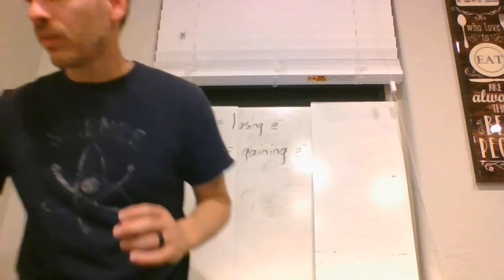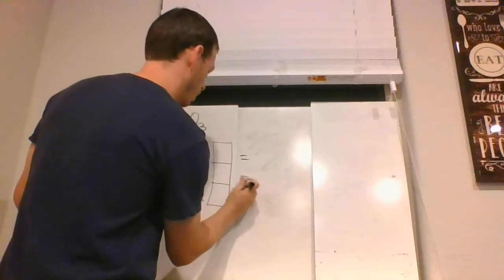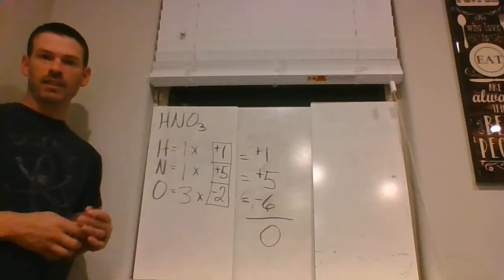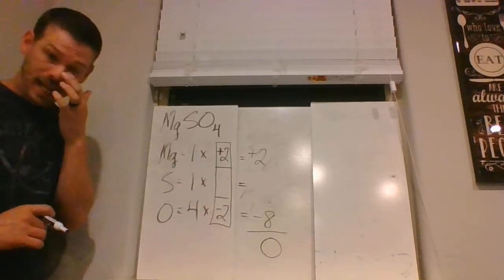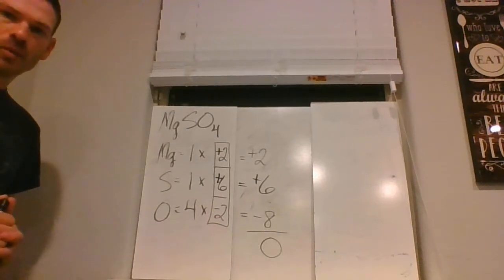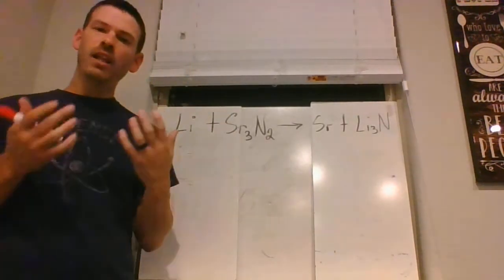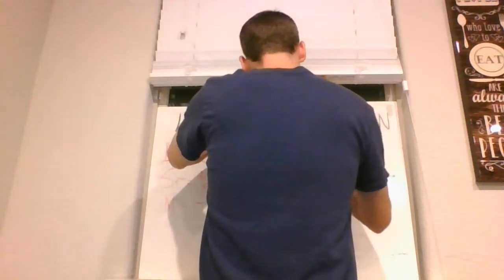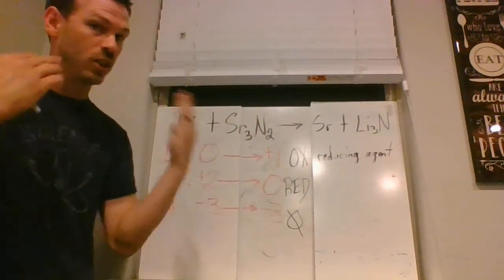{AP} REDOX & Oxidation States, Cummings Chemistry